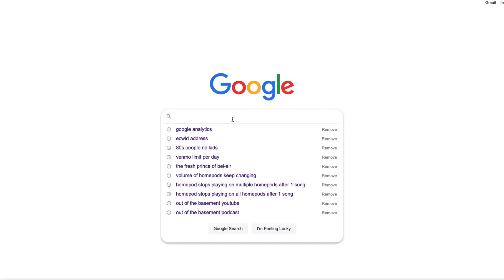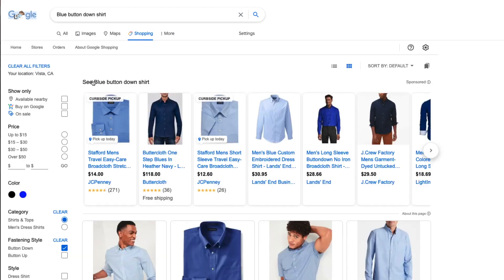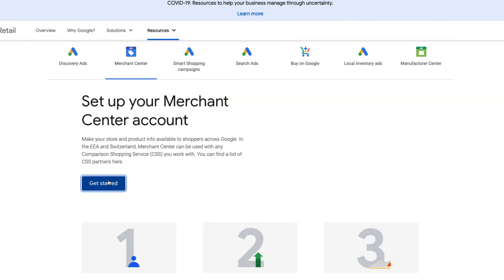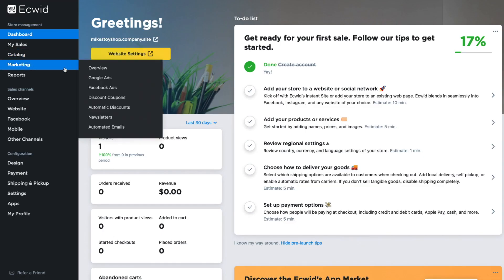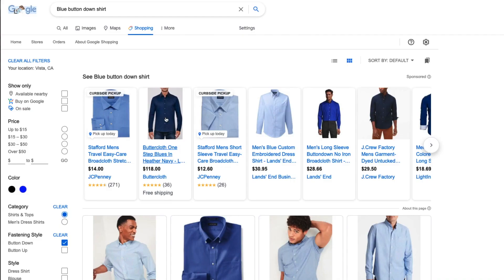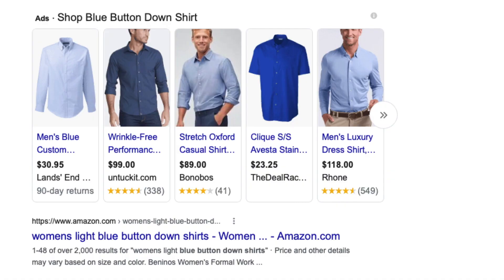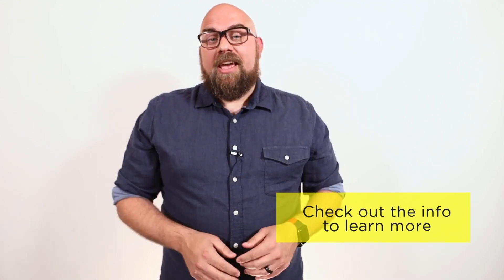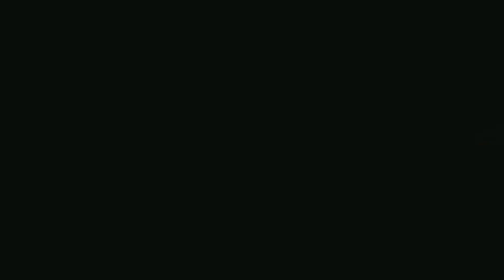Google Ads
Getting traffic to your store for free is great, but there are more efficient and lucrative ways that can get traffic to your store. Now is the time to discuss how you can leverage Google Free Listings and Google Ads to generate quality traffic for your store.